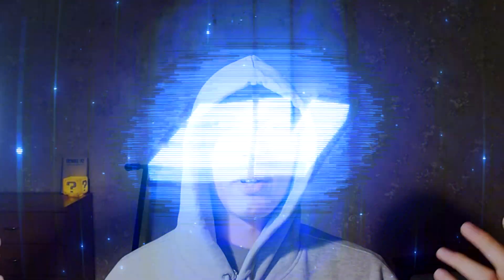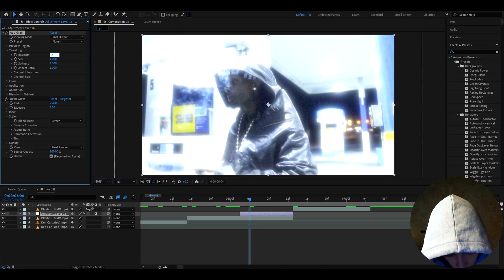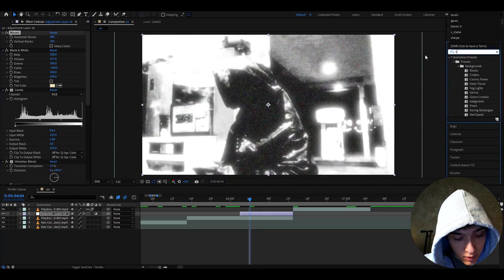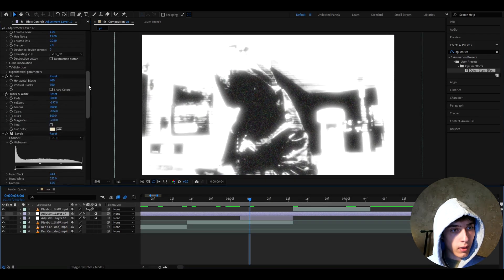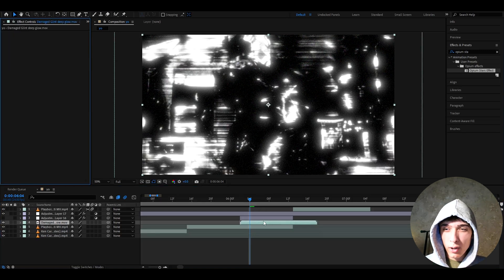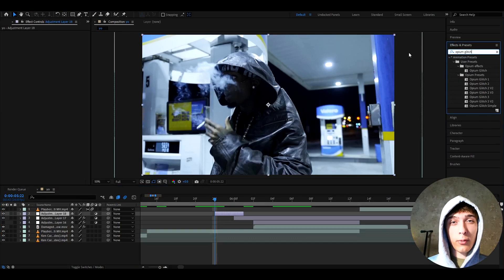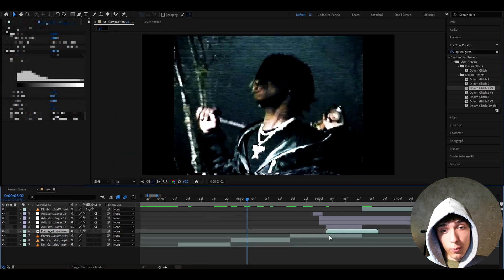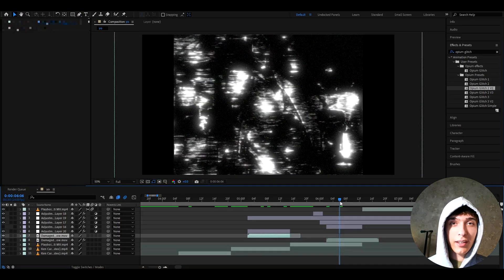Opium Stars Effect - After Effects Tutorial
In todays video Povikas is showing you guys how to make the Opium Stars Effect in Adobe After Effects. Hope you guys enjoyed the video! Love Y'all 💙